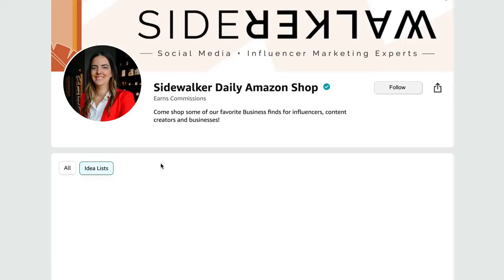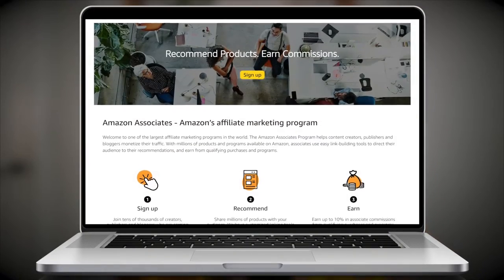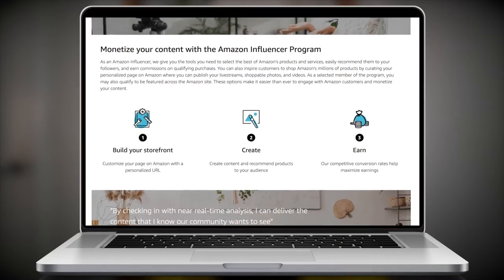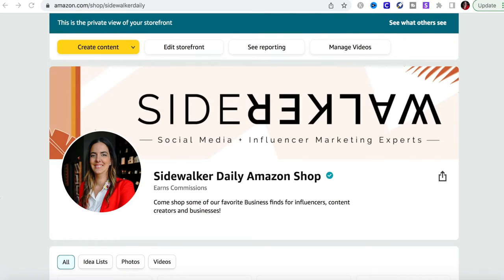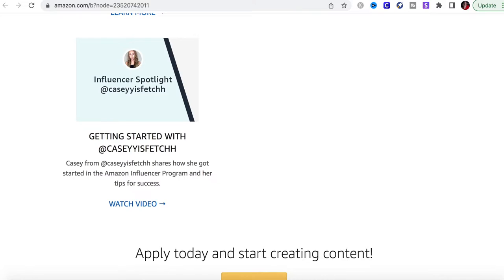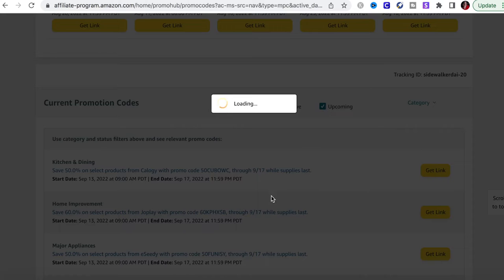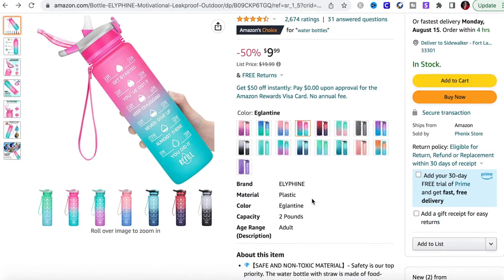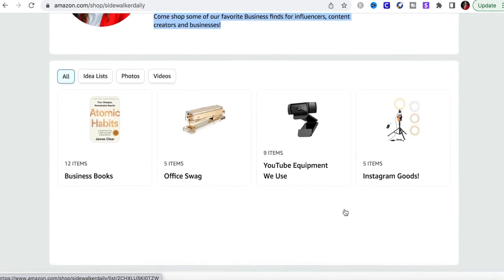How To Set Up An Amazon Influencer Storefront - Make Money On Amazon!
🤩 Ready To Level Up? Speak with Our Success Manager

👀 Want to get brands to notice you? Try THIS!
🤑 Feeling overwhelmed with your Influencer or Creator Taxes? Register for our Influencer Tax 101 Masterclass so you can learn how to avoid overpaying on your taxes, plan for financial success, and get expert advice on write-offs for Influencers and Creators!

You probably see Creators and Influencers talking about the products they got on Amazon, and then telling you to check out the link in their bio to shop. More than likely, these Creators are members of the Amazon Influencer Program. This is different from just being an Amazon affiliate, so I also want to explain the Amazon Influencer program vs the affiliate program to truly give you a picture of what you can do with this amazing monetization tool.

🎉  Enroll to our Instagram Reels BOOTCAMP 🎉

This Training includes:

✔️19 real life examples of different video styles & strategies
✔️ 5 in-depth tech trainings that go over things like adding audio, text on screen, editing hacks, transitions and more
✔️ 16 examples on how to hook your audience in ANY niche

Any level ✅
Any niche ✅
Any industry ✅

What do YOU need help with the most right now?

🆓 Want some FREE Goodies? 🆓

🎥 Relevant videos 🎥

⚡️Everyone needs a business coach - let us be yours! ⚡️

Our team offers 1-on-1 coaching calls for Influencers, Bloggers, Content Creators and Creatives who want to grow their business, learn monetization strategies and be successful in this industry!

We are currently accepting ALL LEVELS - from people interested in just starting out to advanced Creators looking to take their business to the next level.

These coaching calls can be either on Skype, FaceTime, What’s App or a phone call.

This video and the statements expressed by Nina Zadeh, Sidewalker Daily and their partners are published for educational and informational purposes only and do not constitute, nor are they intended to be a substitute for professional legal or financial advice